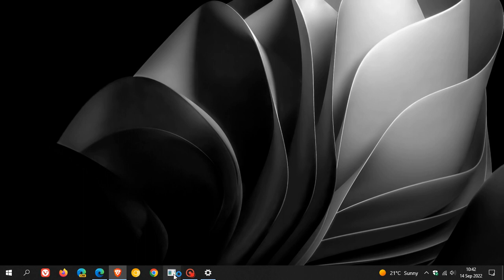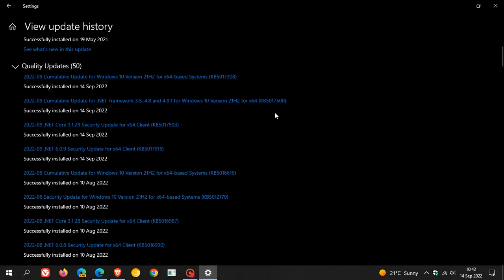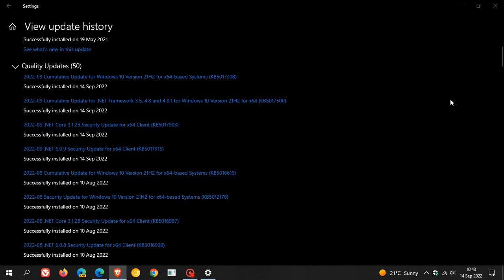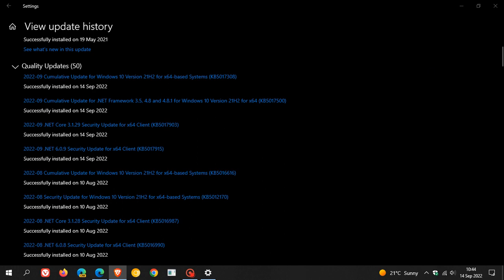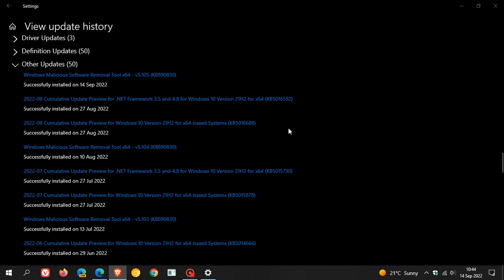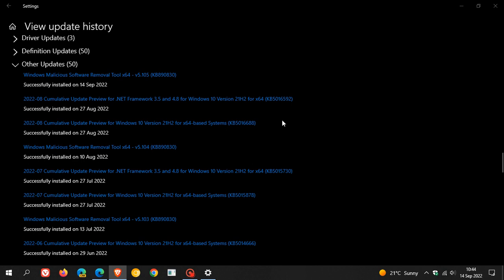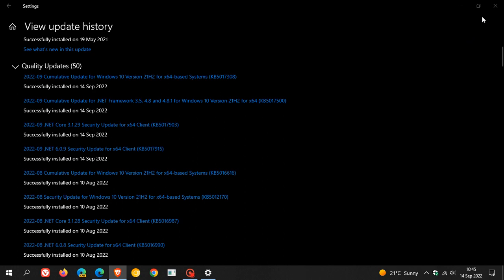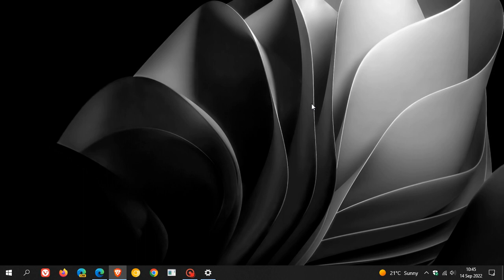Windows 10 Patch Tuesday KB5017308 security fixes released, new security and IT admin features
This latest September "B" release security update addresses 40 vulnerabilities, 3 critical and also includes improvements that were part of optional update KB5016688 that included new security and IT admin remote working features, fixes issues with game installations due to a licensing issue, fixes a 0x1E error during shut down or restarts, fixes for IE mode in Microsoft Edge, and numerous other fixes
The update pushes Windows 10 21H2 to Build 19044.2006, 21H1 Build 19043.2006, 20H2 Build 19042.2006.